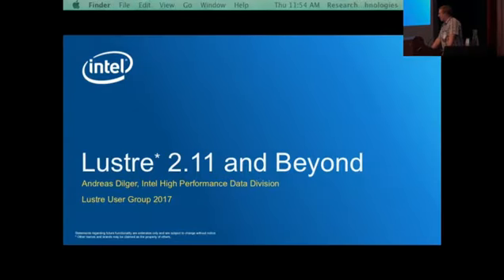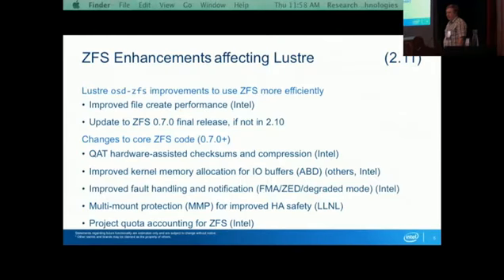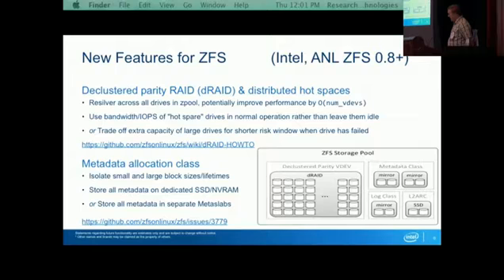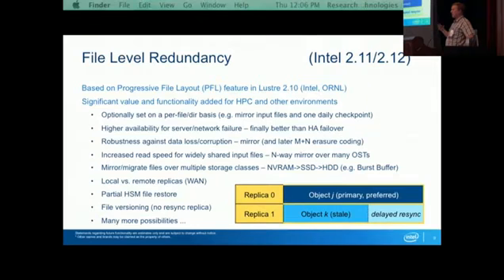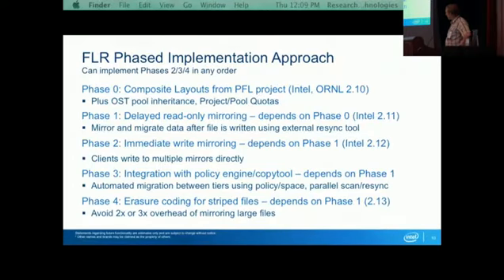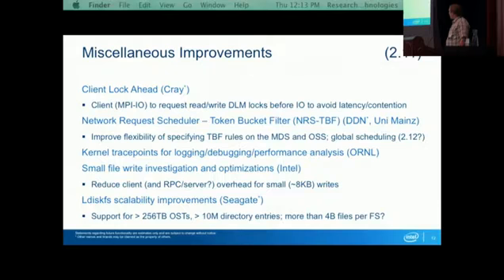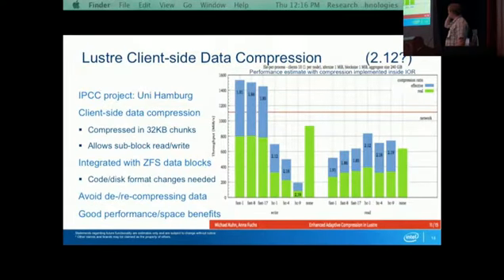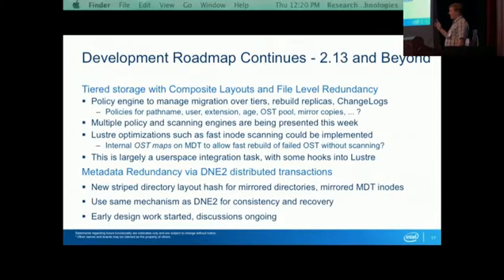LUG 2017: Lustre 2.11 and beyond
This presentation by Andreas Dilger is an overview of planned upcoming features in the Lustre 2.11 and 2.12 releases.  Specific attention was given to those features that do not have their own presentations at LUG and/or are of significant importance to a wider audience.  Some features being investigated for the 2.13 were described.